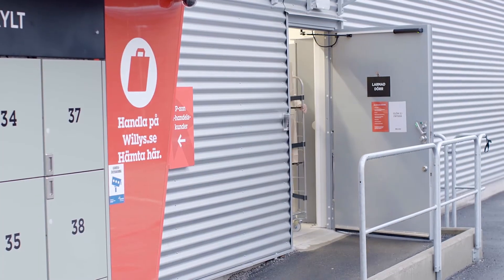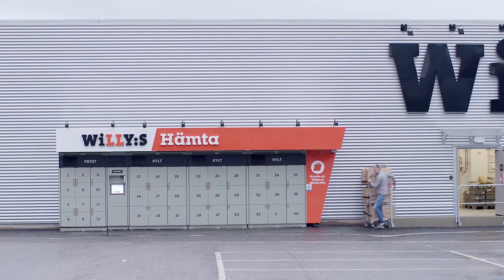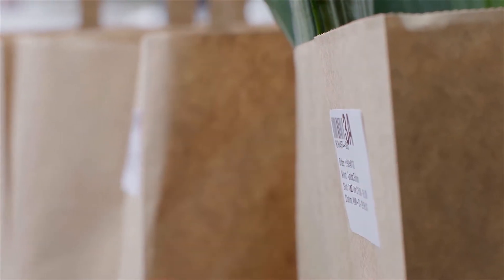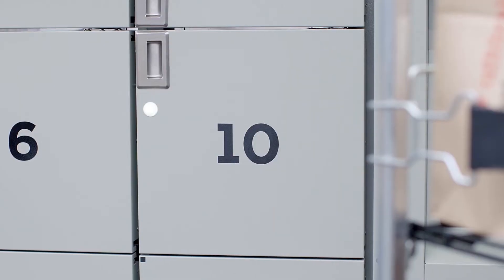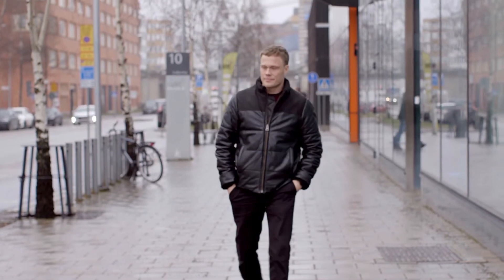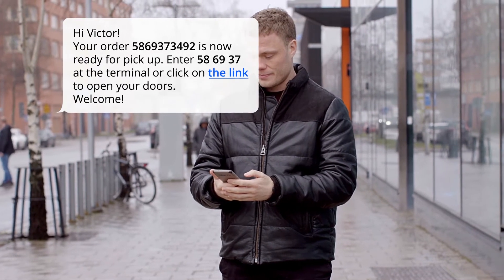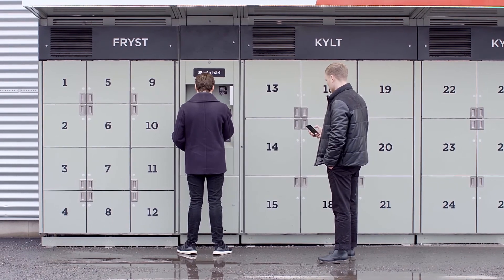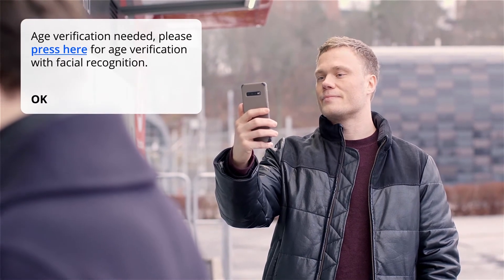StrongPoint Click & Collect Grocery Lockers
StrongPoint's grocery lockers comes with 3 temparature zones and makes delivery and pick-up simple.